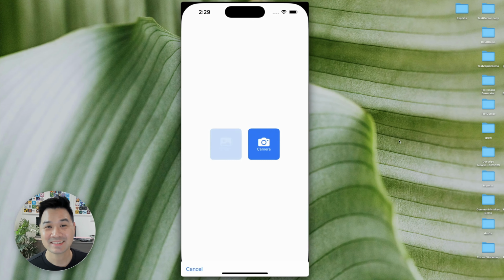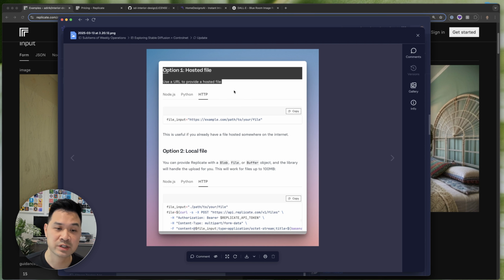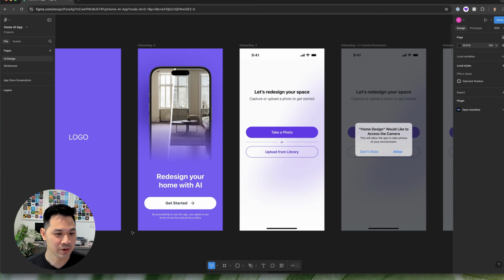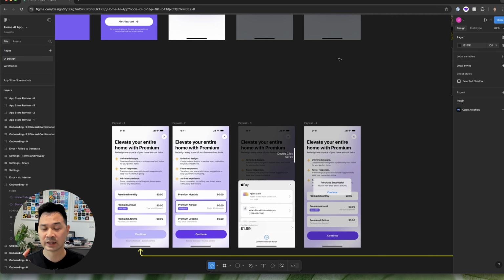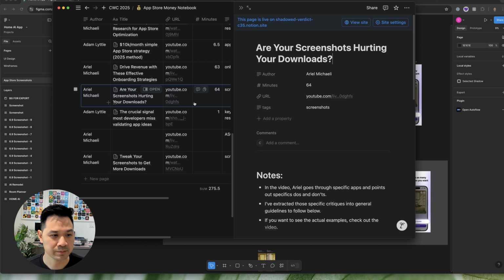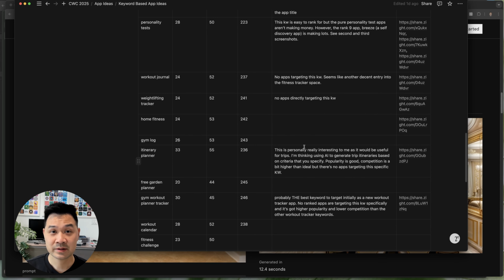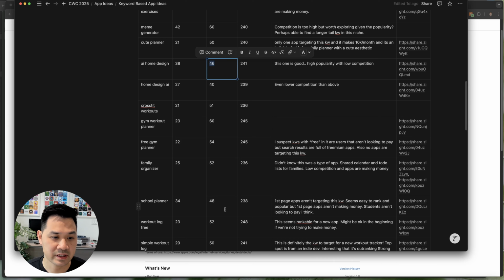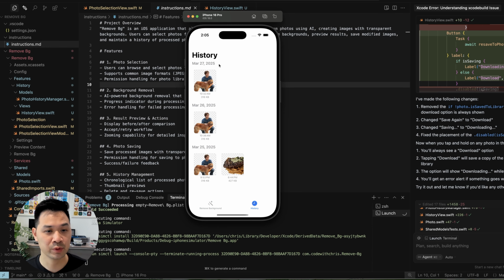Our app is finally working!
Our home design ai app: Core functionality is working, design is done. Also sharing my thoughts about downsides of ai coding and frustrations with our progress speed.